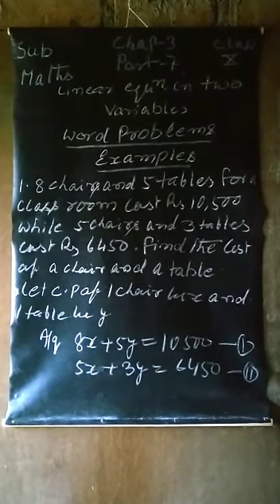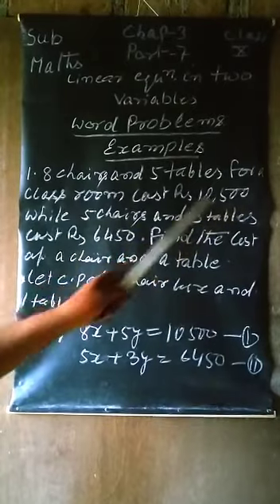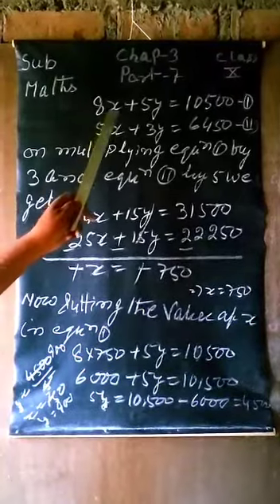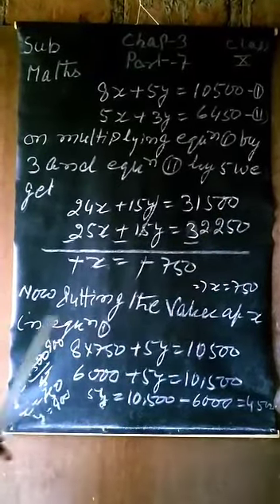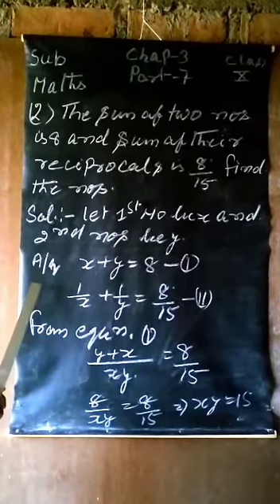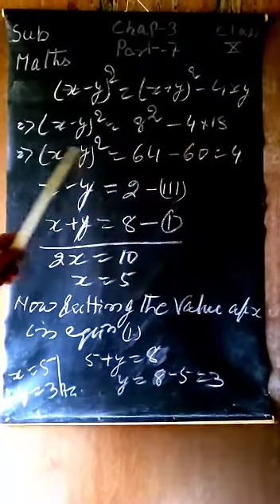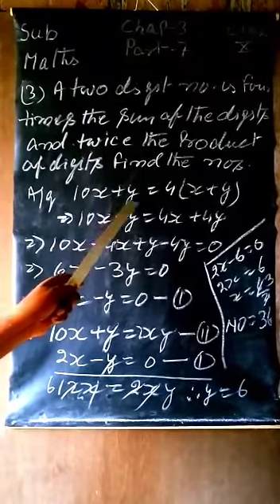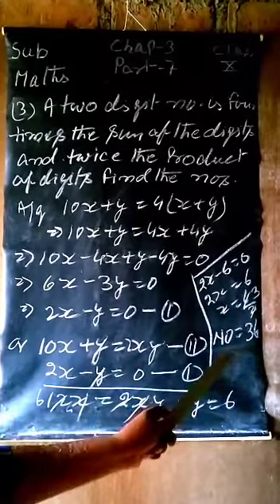Std. 10-maths ch3 part7